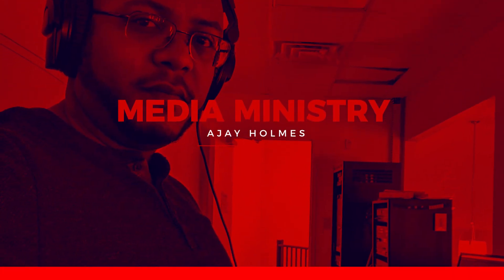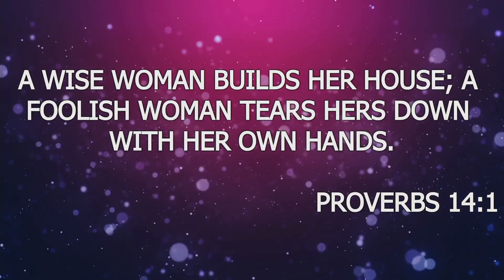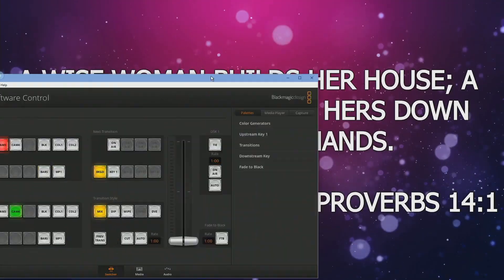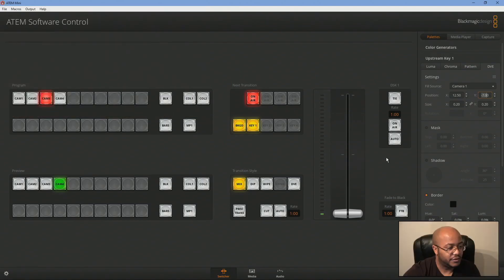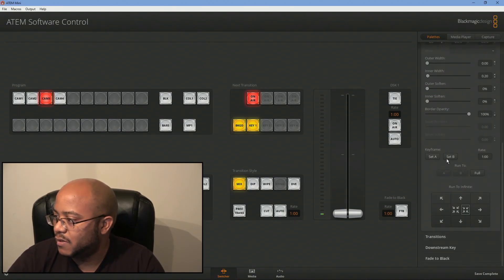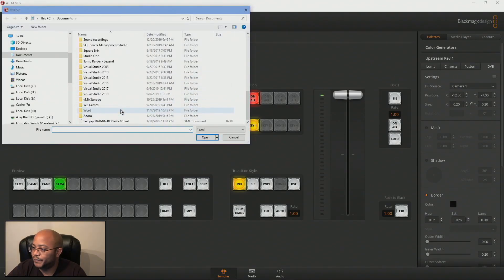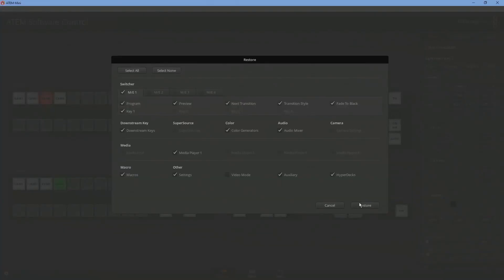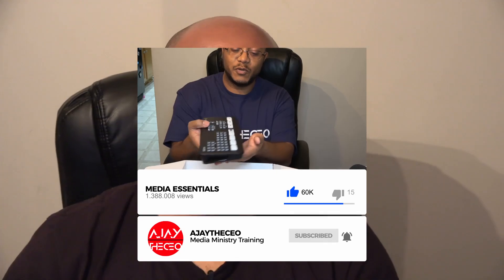ATEM Mini - Picture in Picture Size And Startup Settings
In this video, I show you how to adjust the PIP settings of the ATEM Mini and how to not lose these settings once they have been set.

// SUGGESTED PRODUCTS //
○ ATEM Mini

4-M.E. (Modern Media Ministry Made Easy) is a Facebook Group community of people in ministry just like you were we can share and grow together.